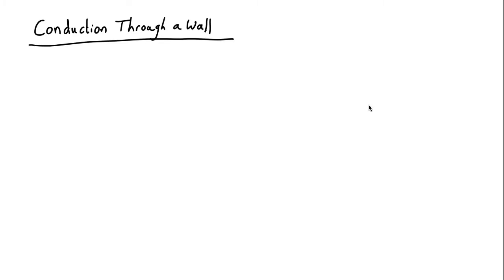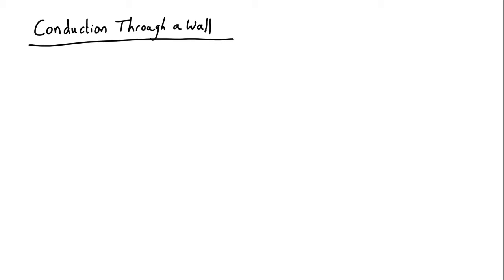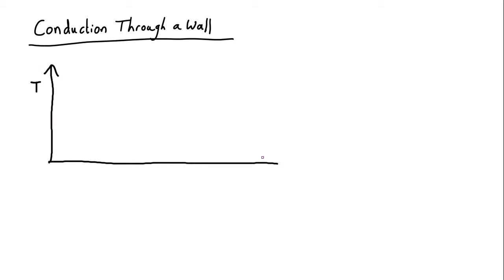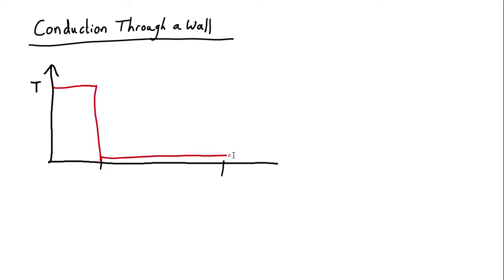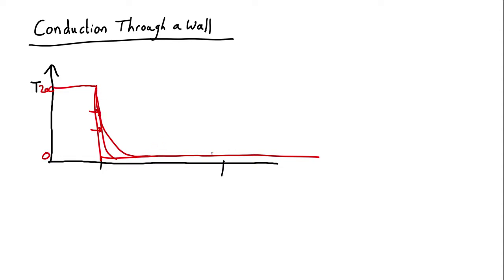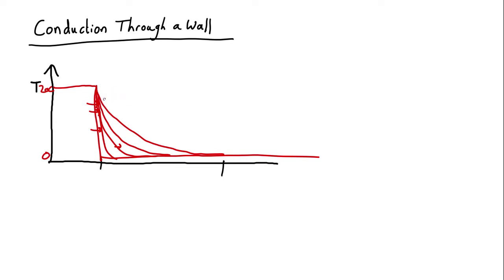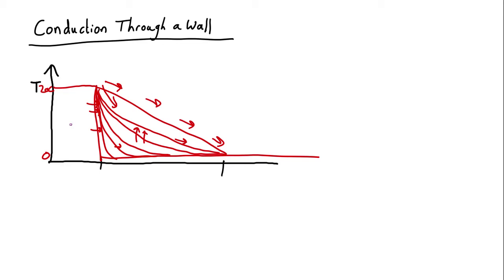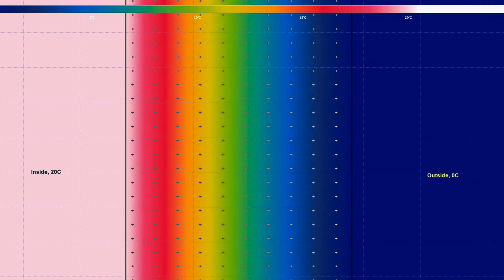H05 Wall Conduction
Analysis of the conduction of heat through a solid wall.